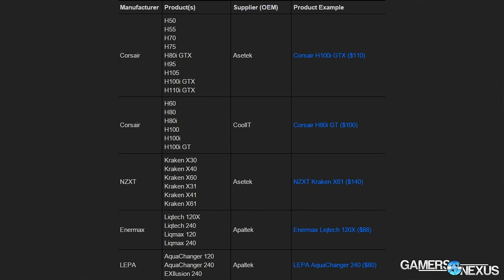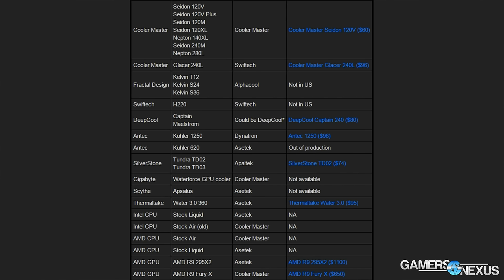Who Actually Makes Your Liquid Coolers?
This video is an extension of our article, below, and discusses the world of OEMs & manufacturers / brands within liquid cooling. Learn about who actually makes the product here!